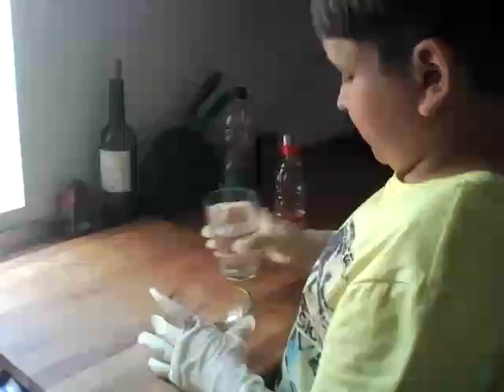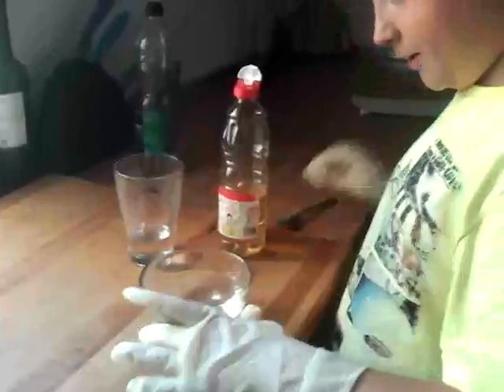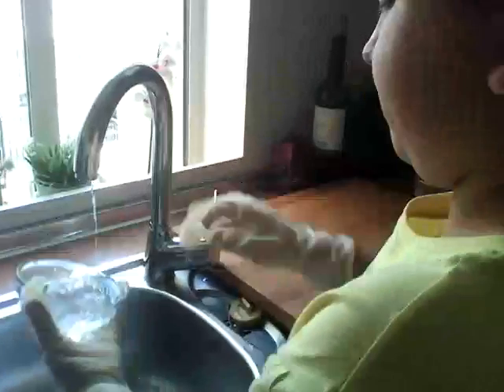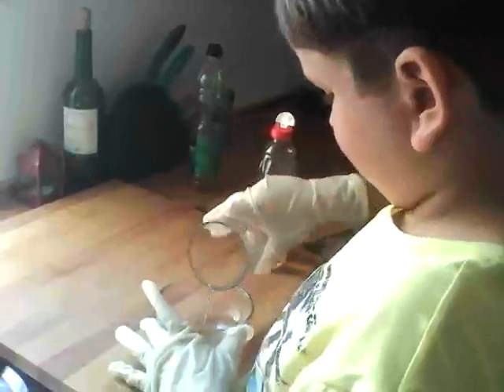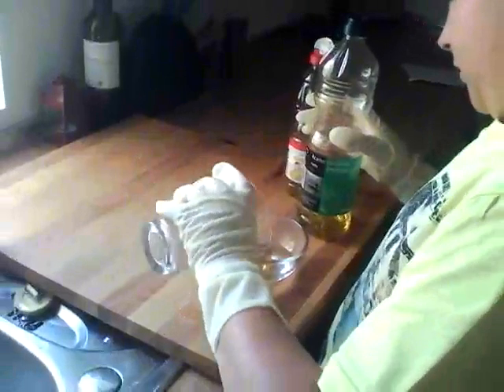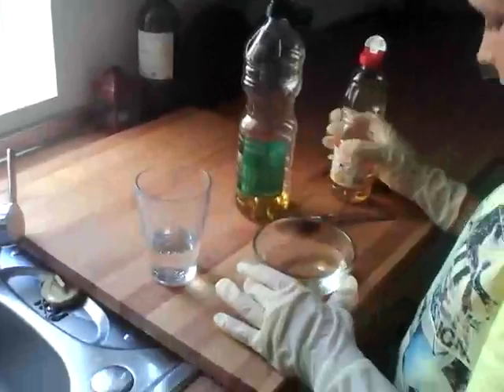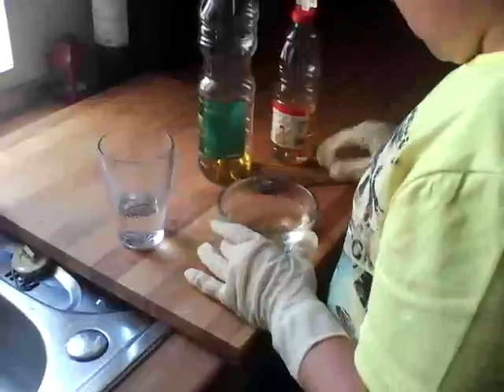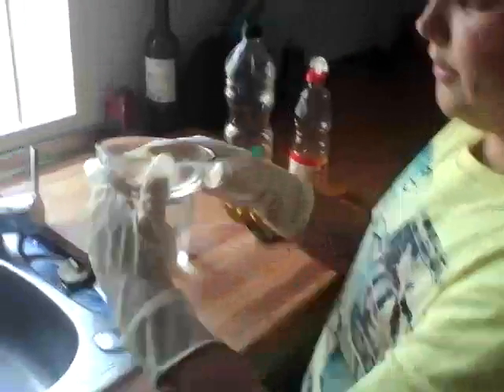Chemistry with Nicholas part one